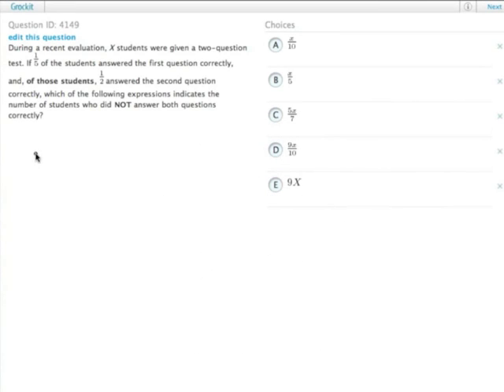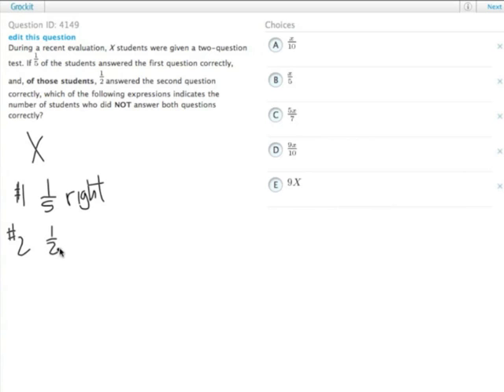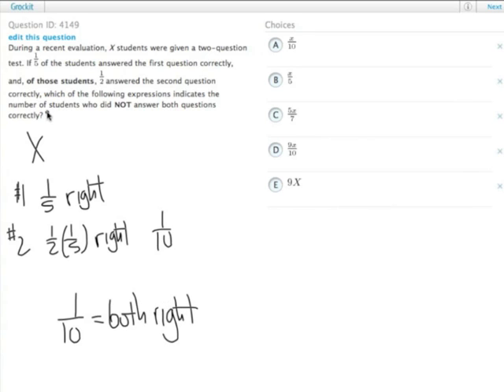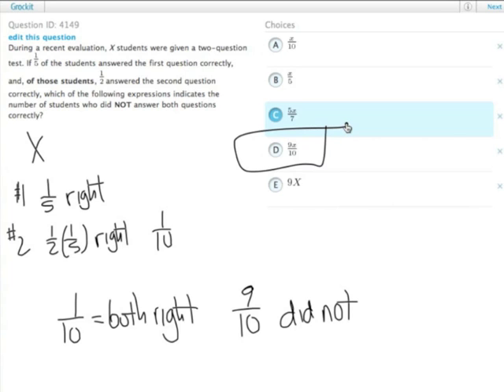Grockit GMAT Quantitative - Problem Solving: Question 4149